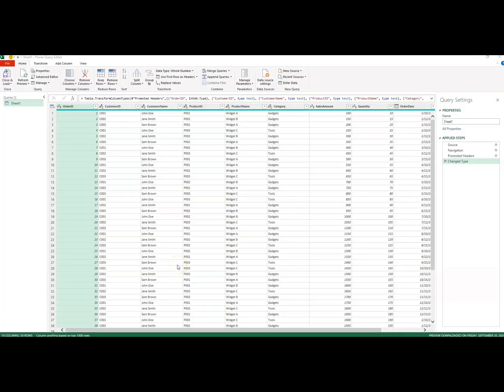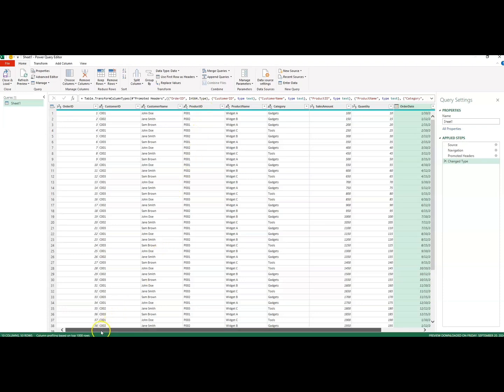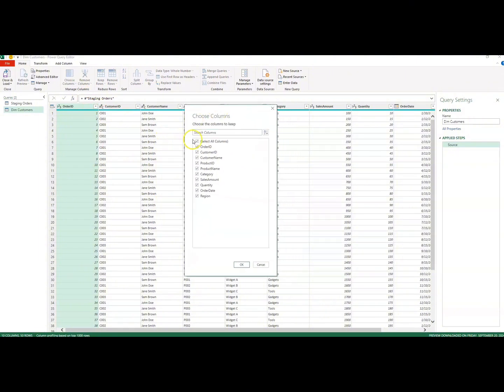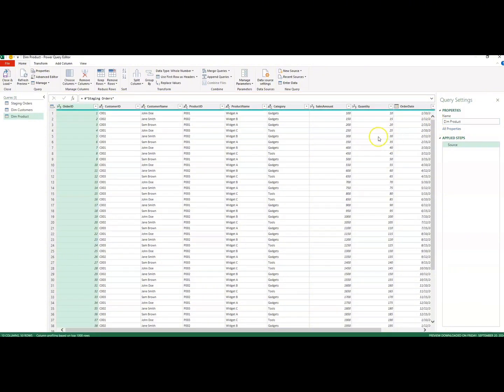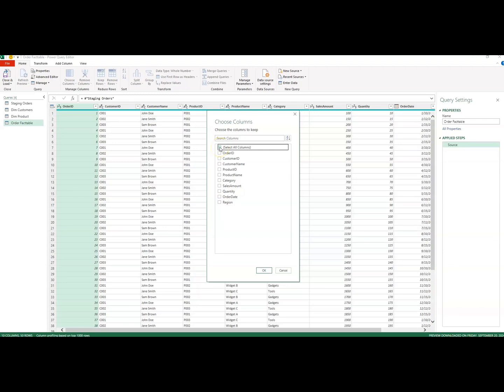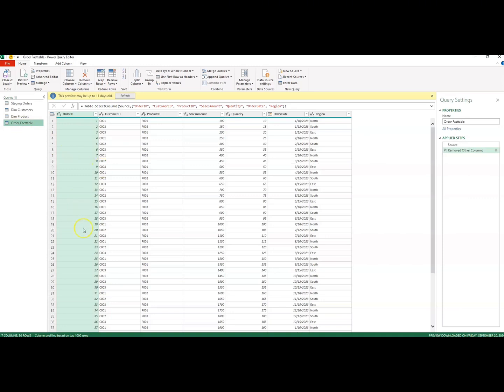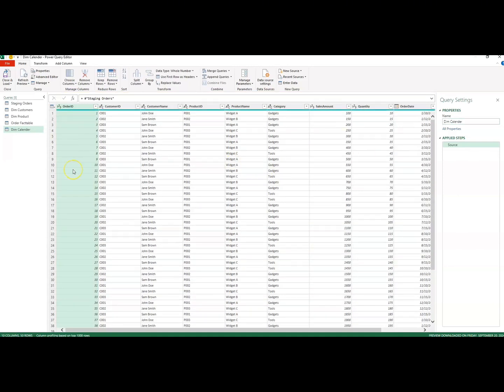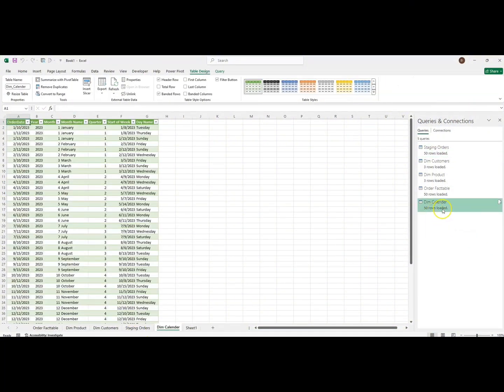How to split data into facts and dimension tables in Excel.